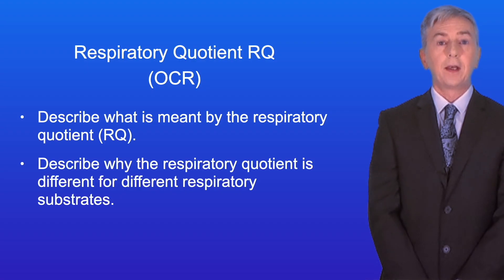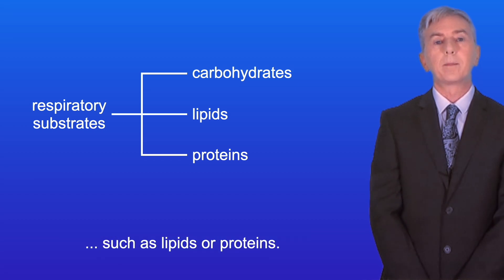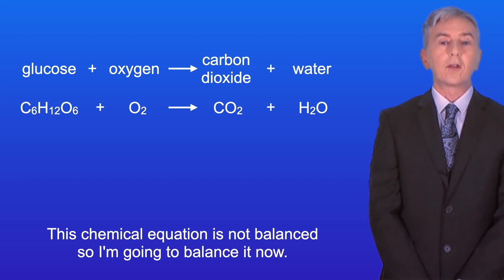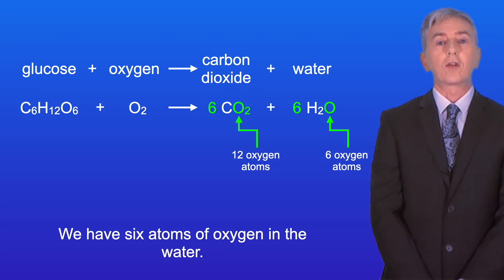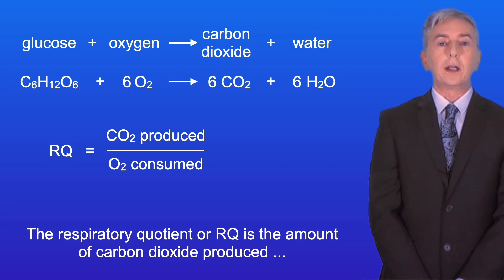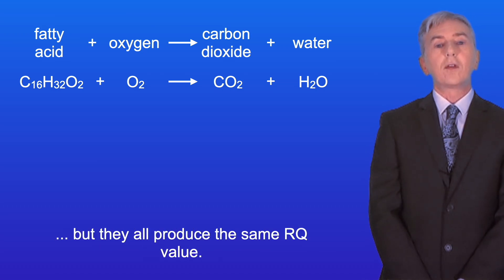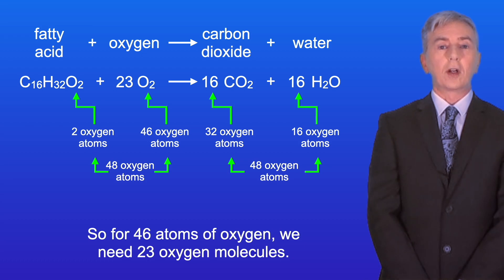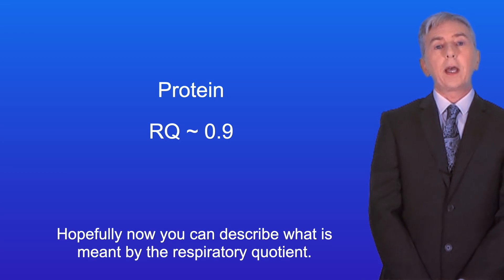A Level Biology Revision "Respiratory Quotient (OCR)"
In this video, we look at the respiratory quotient. First I discuss the purpose of the respiratory quotient. We then look at how to calculate the respiratory quotient for both carbohydrates and lipids. I then explain why it is difficult to calculate the respiratory quotient for proteins.